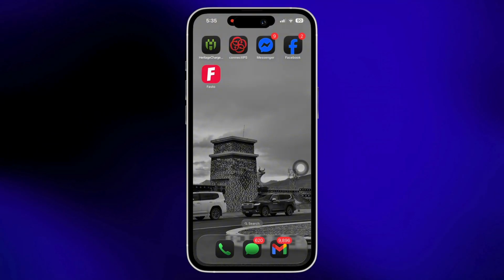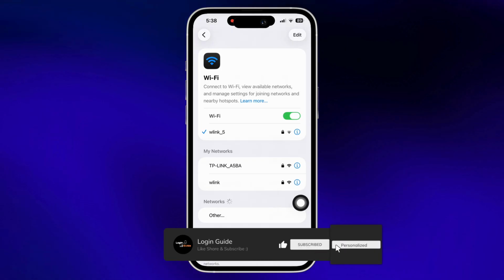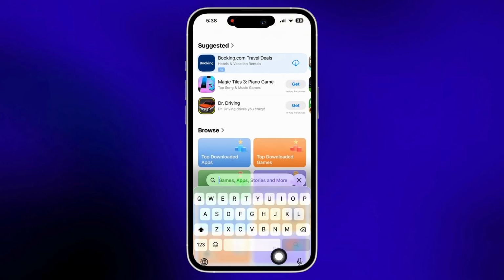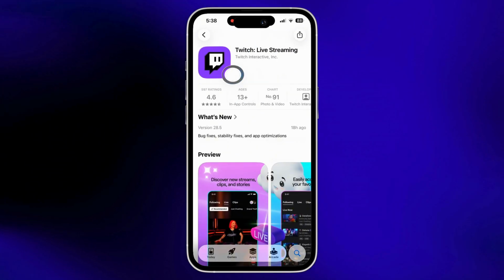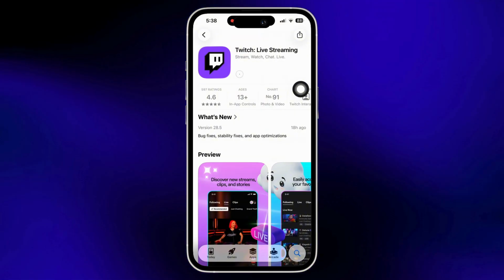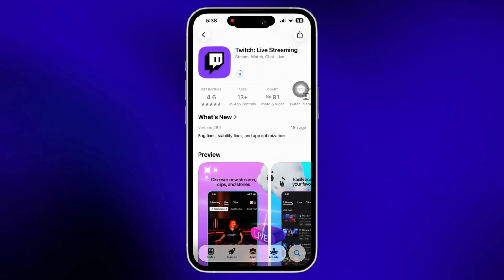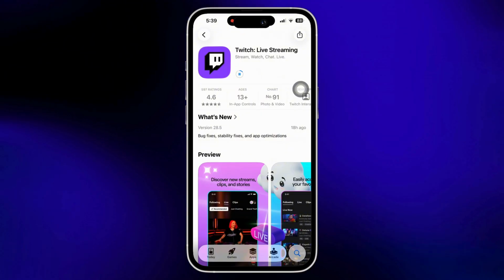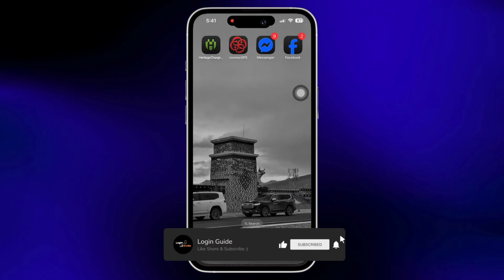How To Download Twitch App On iPhone 2026 (Full Guide)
Want to watch your favorite streamers and live gaming content on the go? 🎮📱 This step-by-step 2026 guide will show you exactly how to download and install the Twitch app on iPhone quickly and easily.

What You’ll Learn in This Video:
✅ How to download the Twitch app from the App Store
✅ How to install and set up Twitch on iPhone
✅ How to sign in or create a Twitch account
✅ Tips to fix Twitch download or installation issues on iOS

Whether you’re new to Twitch or reinstalling the app on a new iPhone, this tutorial will help you start streaming and watching live content in just a few minutes.

📌 Chapters:
⏱ 0:00 - Introduction
⏱ 0:11 - How To Download Twitch App On iPhone